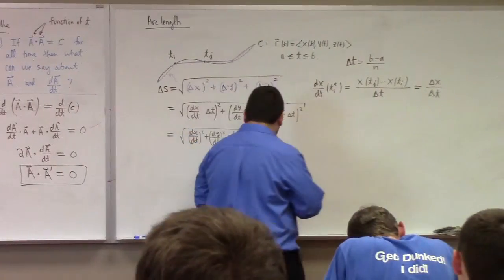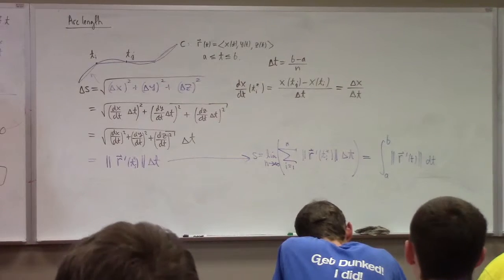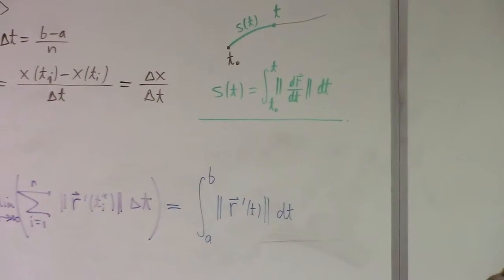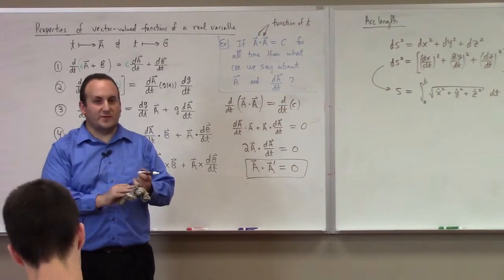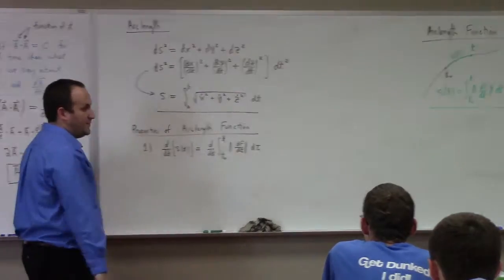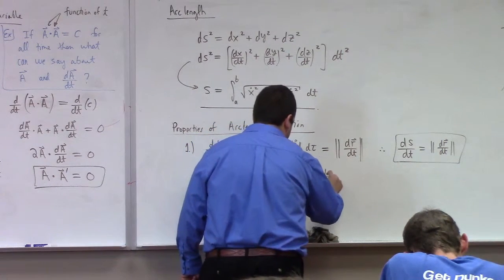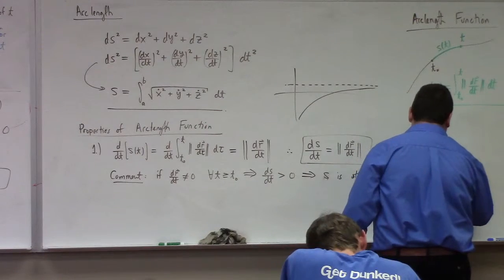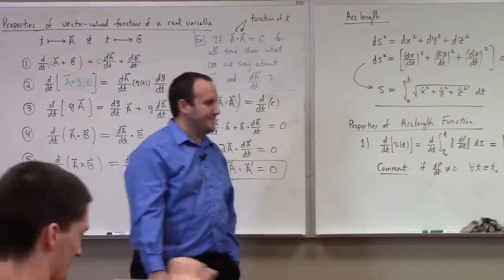Multivariate Calculus: Lecture 9 part 2: product rules and arclength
here I discuss an intersection of curves problem to begin, then we spend some time to prove the product rules which are of interest for the calculus of curves. I make use of the n-dimensional notation and summation notation because it is important for students to begin to be literate in such terms. Then, we study arclength for the remainder of the class. Next class, a bit more on arclength then we introduce the T,N,B frame.